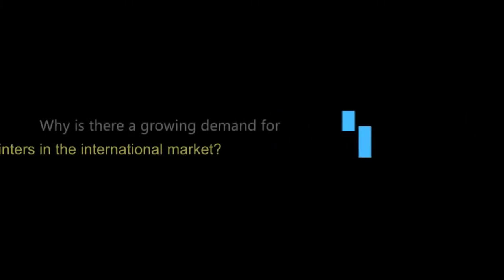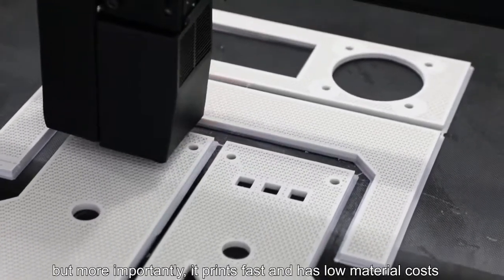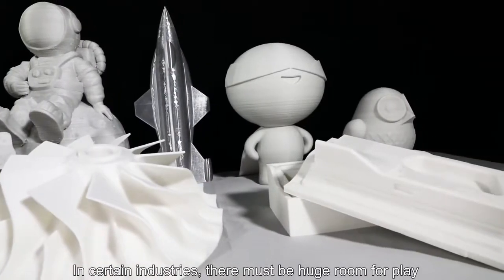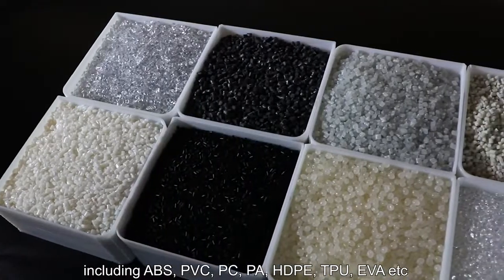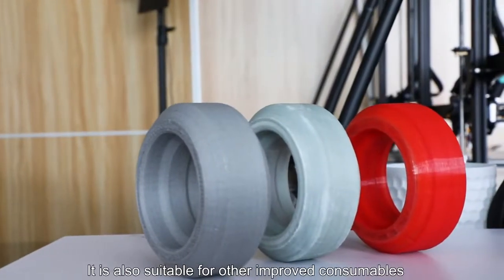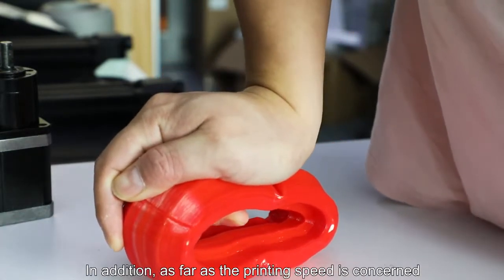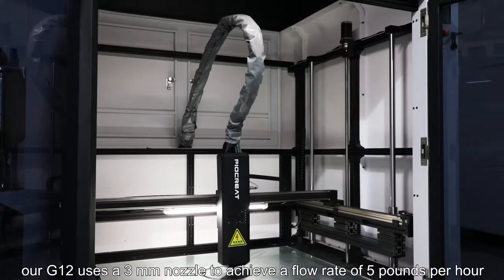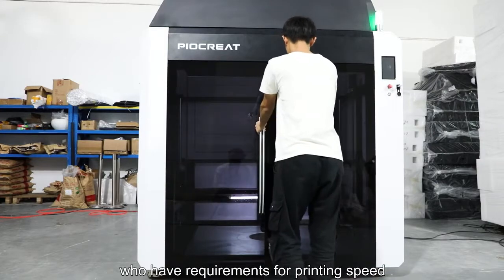Piocreat G5 G12 Pellet 3D Printer | Kollatrr | India